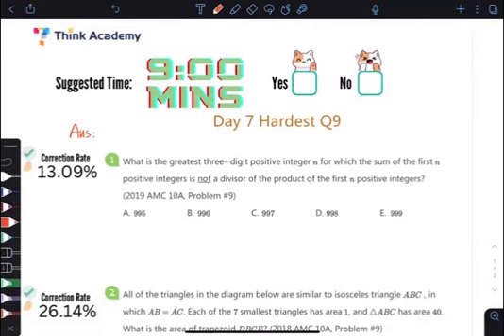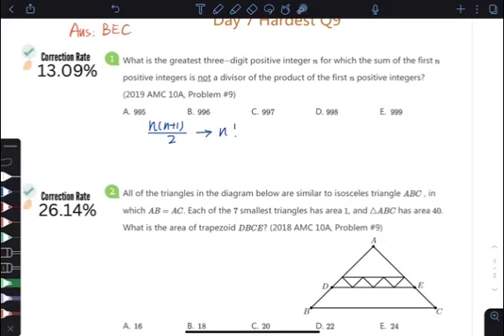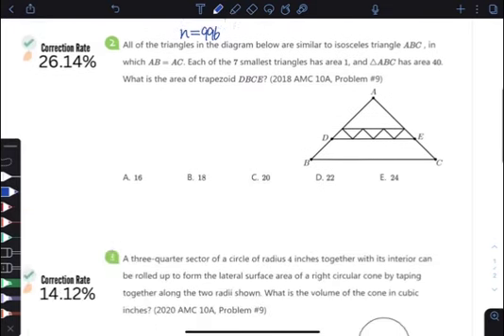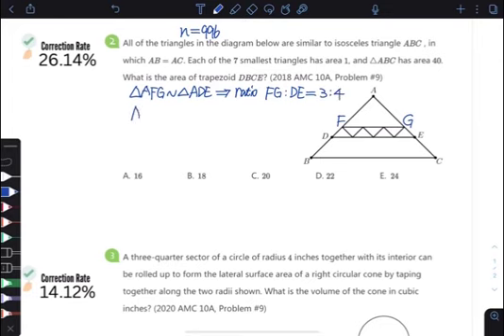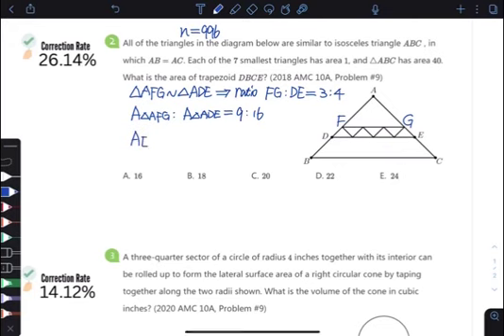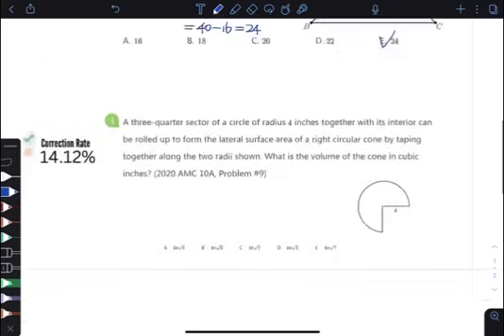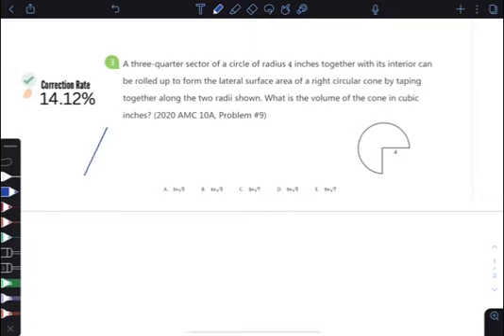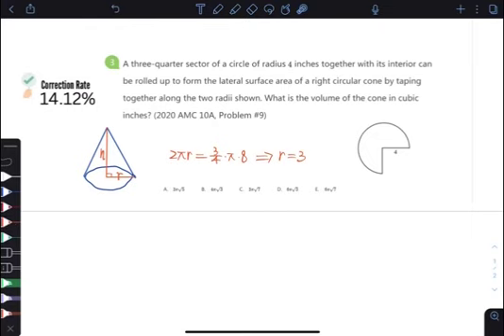AMC10高频易错题打卡Day7️⃣